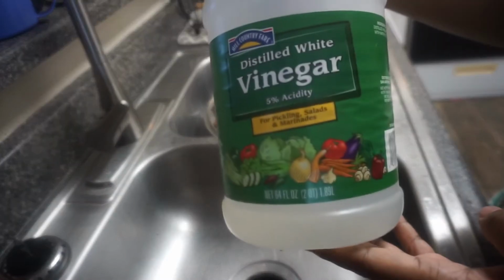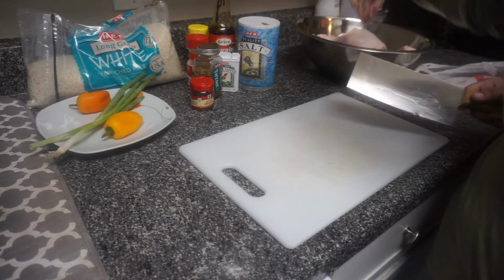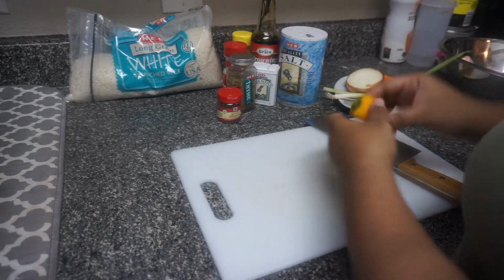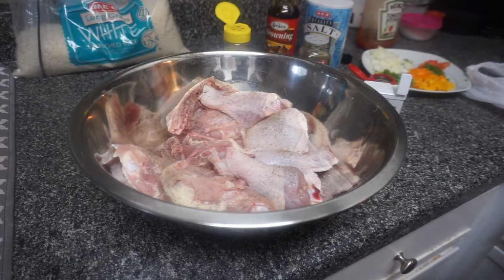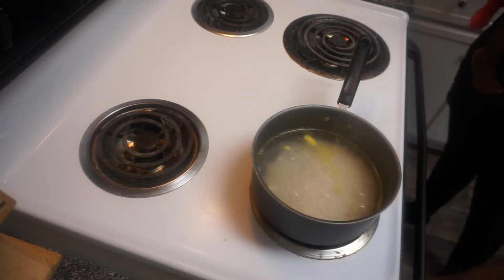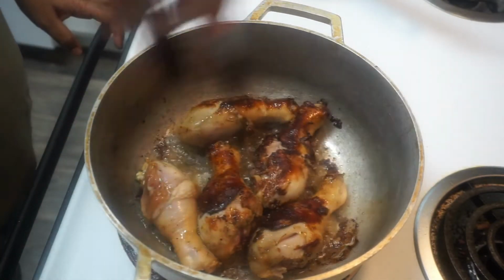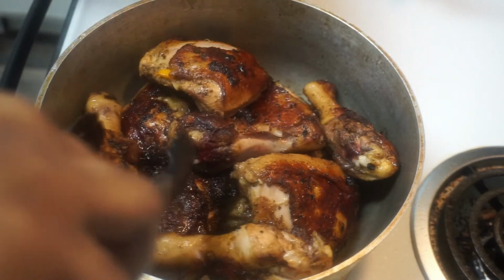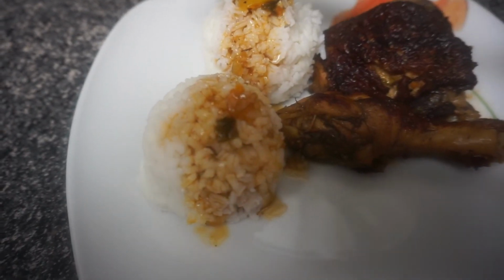How to Make Jamaican Brown Stew Chicken|SAHM Quick and Simple Dinner!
Hey Y'all! Tonight I decided to prepare Jamaican Brown Stew Chicken. Let me know what you think. Enjoy!